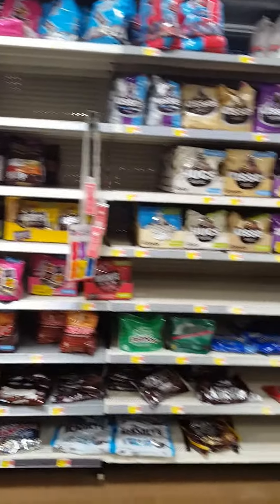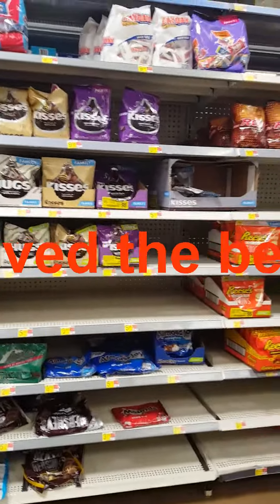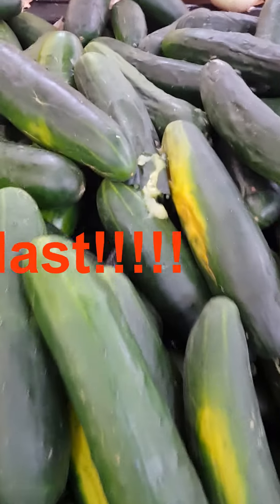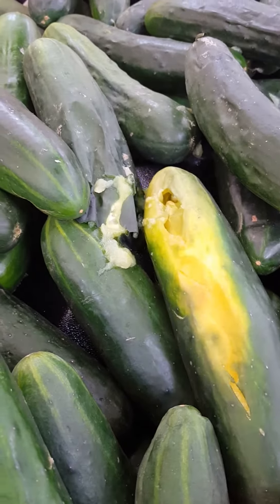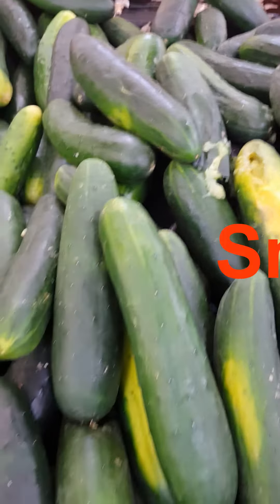A Quick trip through WALMART AUG 2021 empty shelves and spoiled food Hermitage, PA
Just a super quick video to view the lack of stock in some areas, but I found some produce you will not forget.
Hang in until the end to see the cucumbers!

Local travel, blight, shopping and more.

Quick video shot with Samsung cell phone no frills on this one!